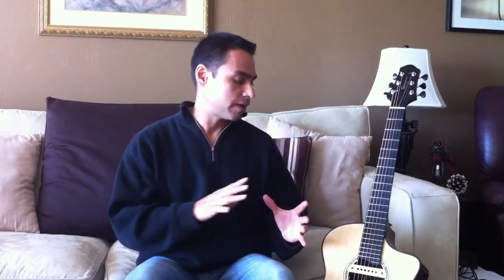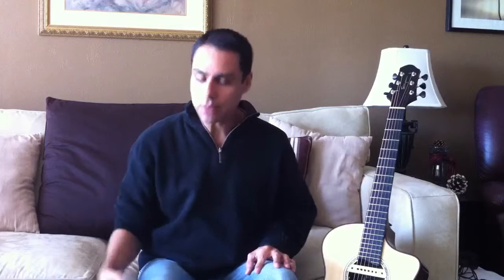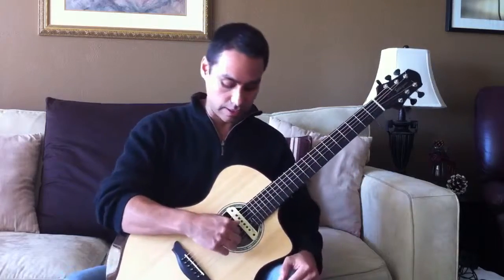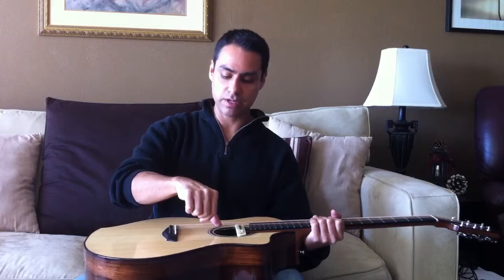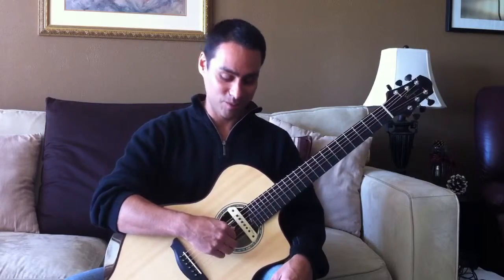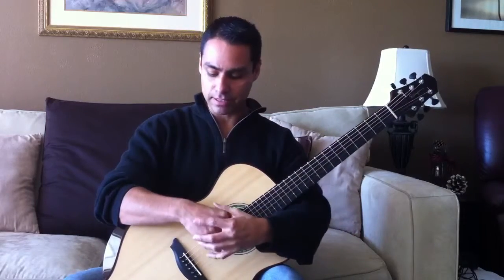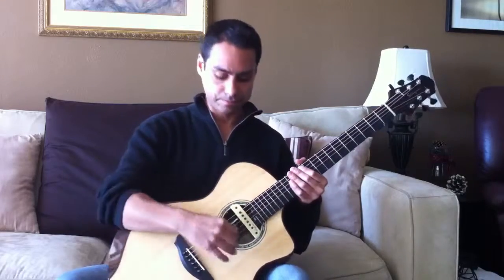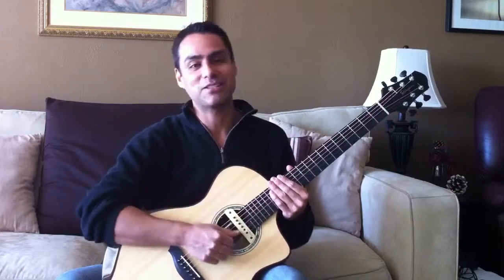Beginner Fingerstyle Guitar Part 1